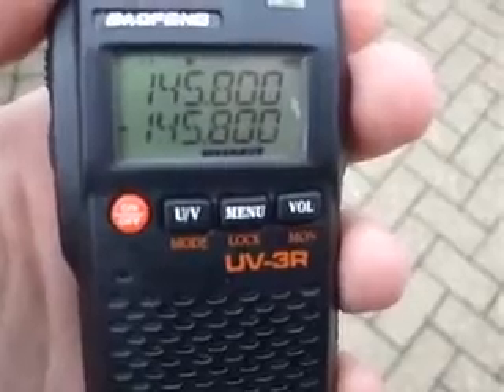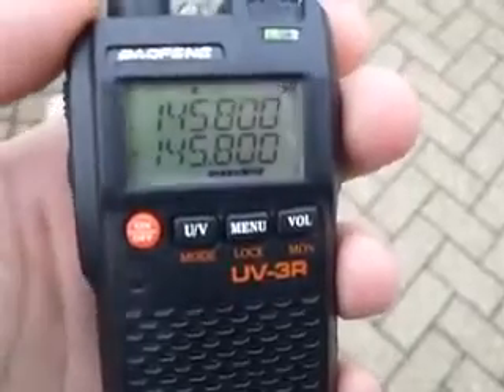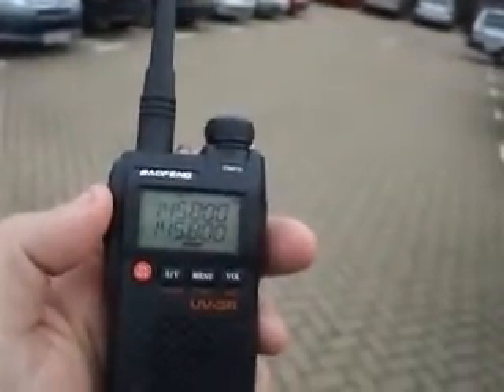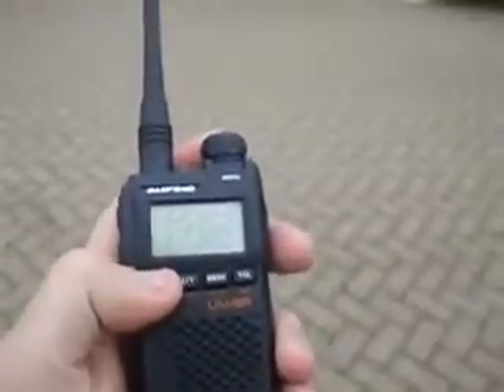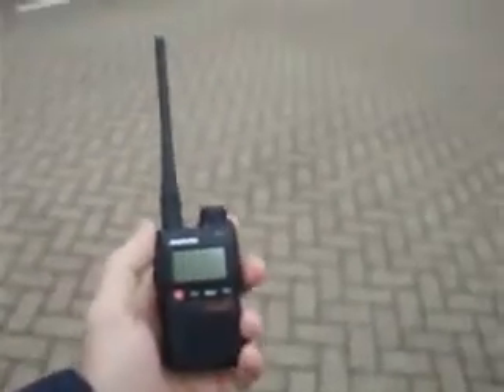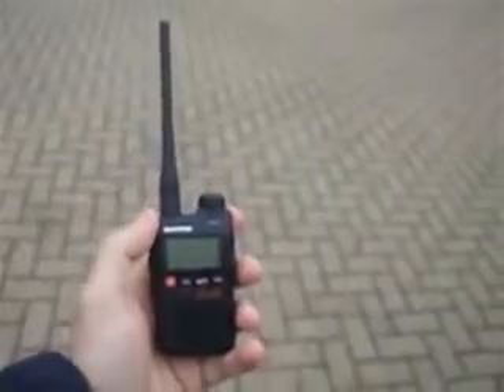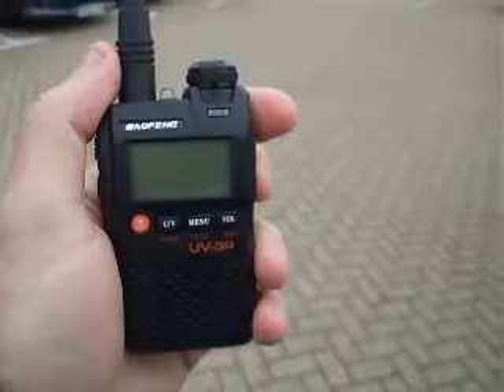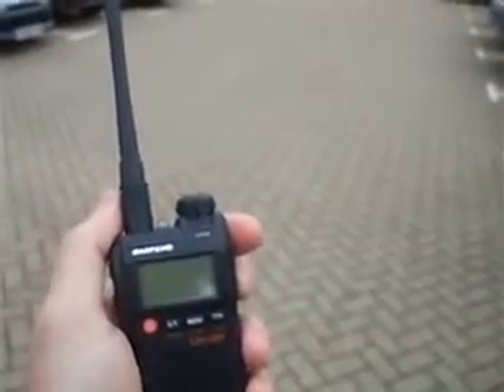在停車場使用寶峰UV3R收到國際太空站ISS的強大訊號 UTC時間15:37:28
BM4KDD